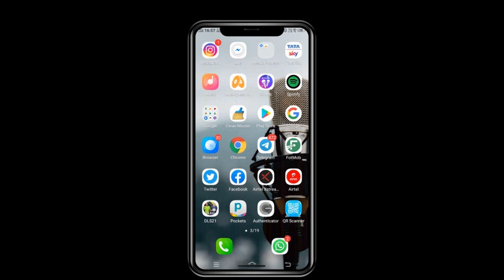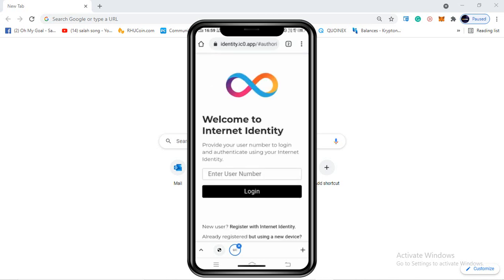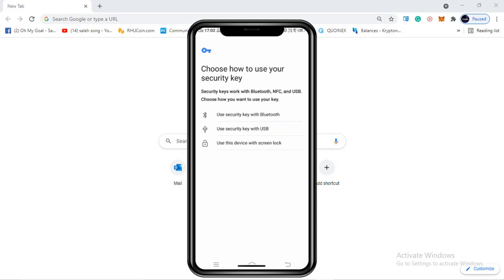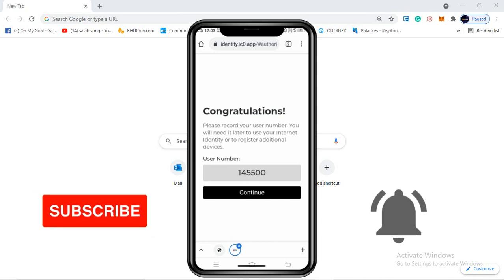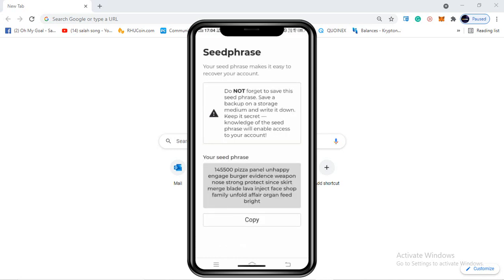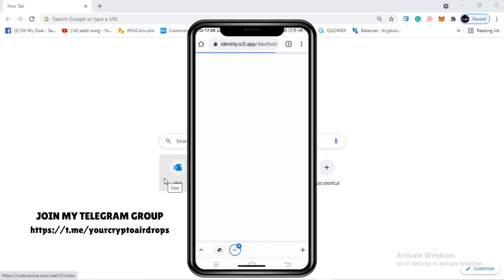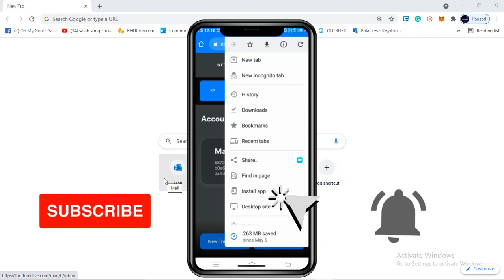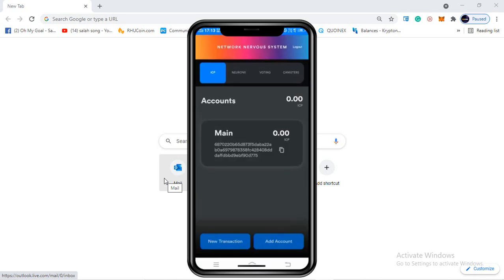How to Create an ICP(Internet Computer) wallet address on your Mobile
Hello & Welcome :) This is Razeiv from Your Geek Studios, Your host, guide, and friend.

► YOUR 1 LIKE = 1 MOTIVATION 🙂

► In this video, I'm sharing a tutorial on how to create an ICP wallet or you can also say how to create an Internet computer wallet address. Now I'm showing you how to do this on your mobile device only. So guys let's go! :)

► Topics covered:

1. How to create an ICP wallet address?
2. How to create ICP wallet address on mobile?
3. How to install ICP wallet address app?

► DESCRIPTION LINK:

nns.ic0.app

📌 For the latest and most genuine crypto airdrops, you can join me in my telegram group

Note: I only post airdrops into my telegram channel Your Geek Studios almost every day. Check it daily not to miss potential airdrops.